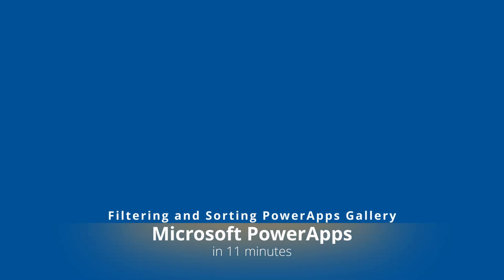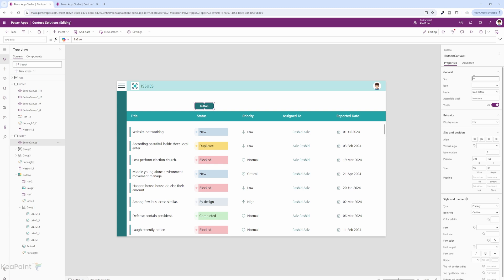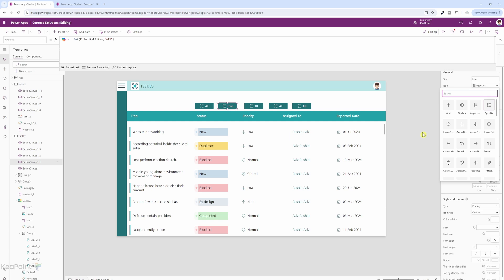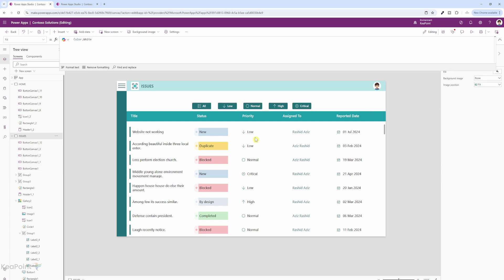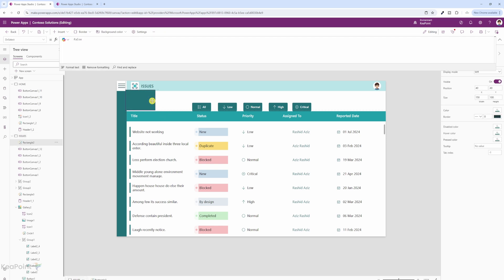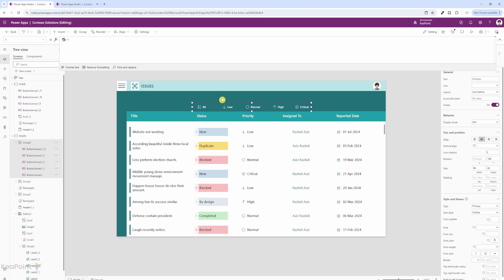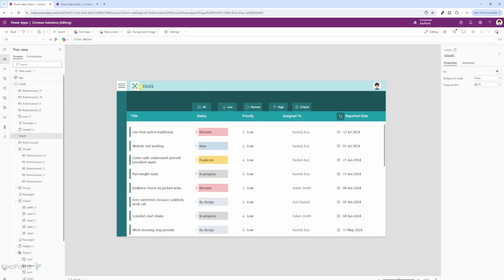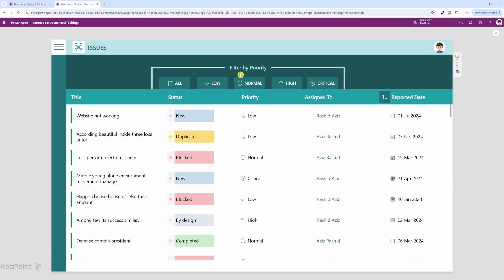The Secret of Easy PowerApps Gallery Sorting & Filtering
In this video, we’ll unlock The Secret of Easy PowerApps Gallery Sorting & Filtering! Learn how to quickly master PowerApps gallery filtering and PowerApps sorting functionality to improve your app’s user experience. We’ll explore dynamic filtering and the PowerApps filter function, giving you the tools to create custom filters and efficiently sort gallery items.

Whether you're new to PowerApps or looking to enhance your skills, this tutorial will guide you through key concepts like filtering data in PowerApps and applying advanced PowerApps sorting options. Say goodbye to clunky galleries and hello to clean, organized data views!

⌚ TIMESTAMPS
00:00 - Introduction
01:15 - Create Gallery Filters
06:50 - Sort by Date on Gallery
11:00 -  Closing Remarks